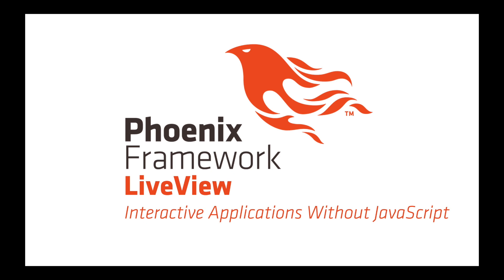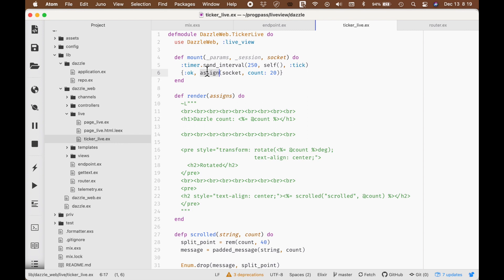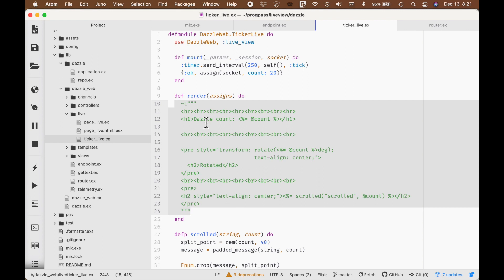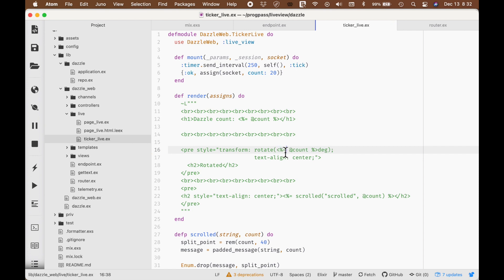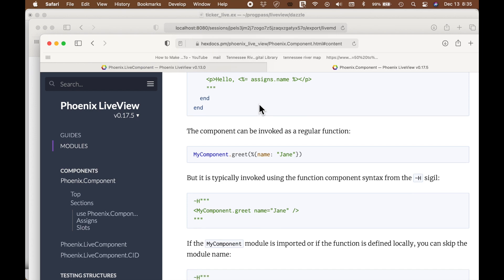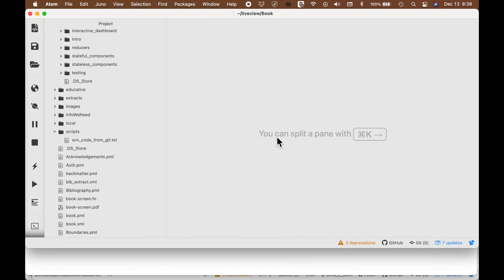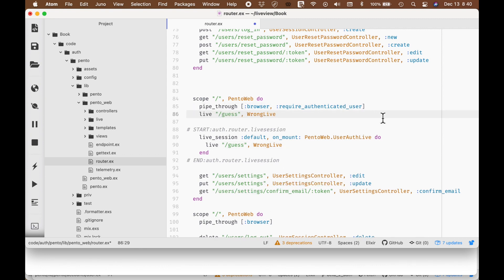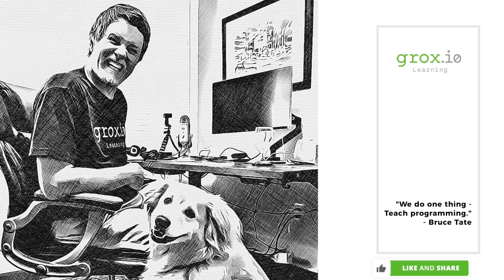Programmer Passport: LiveView V2 - Rewrite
This video marks the first of the new videos for Groxio's LiveView module. We'll update the LiveView content to version 0.17.5. We'll pull out some of the highlights to expect over the next few video releases.